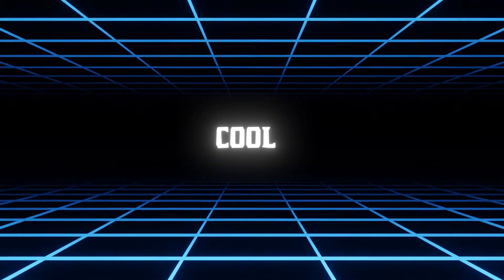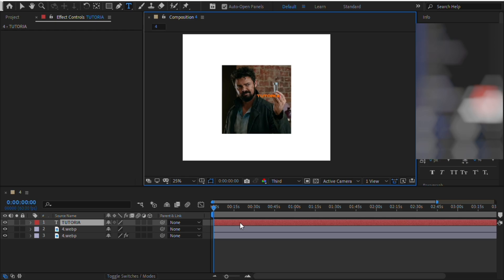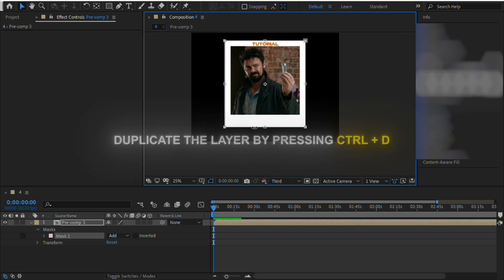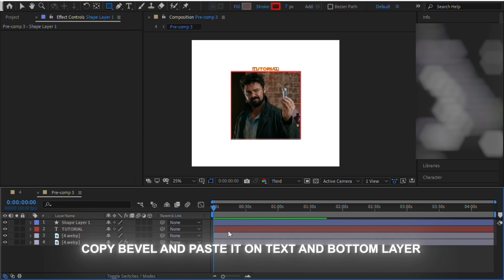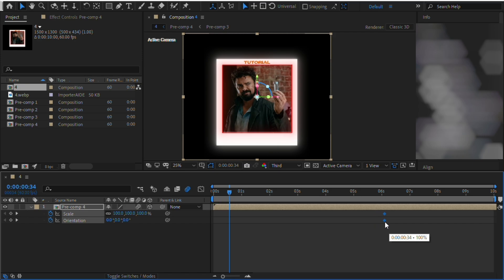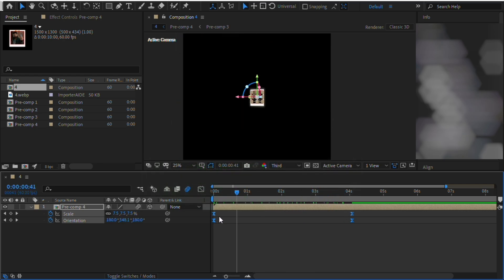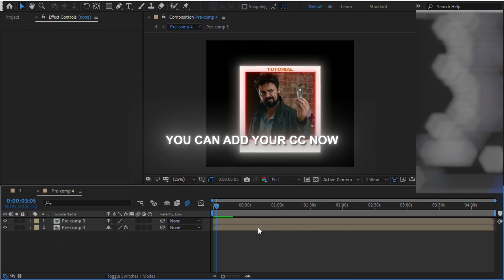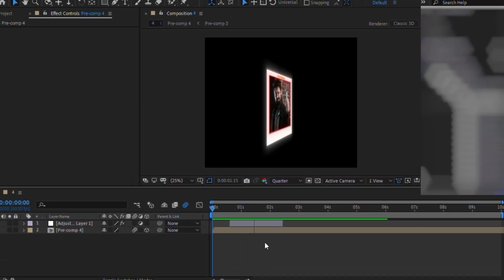Cool Photo Frame Effect + Animation | After Effects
This Tutorial is only for after effects users.
Hope you found this tutorial useful :)